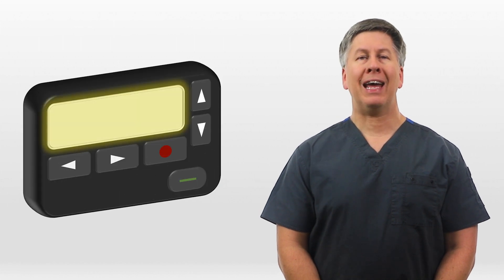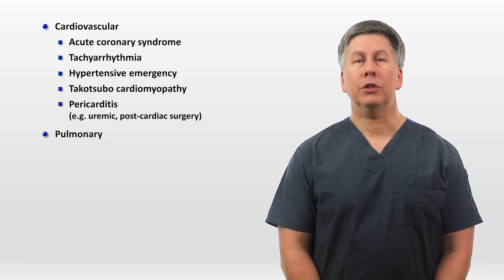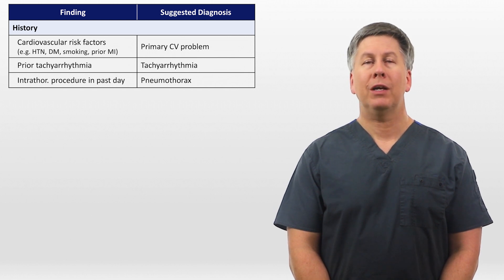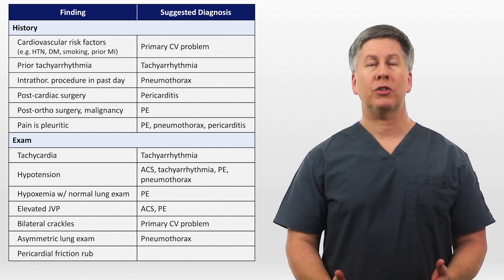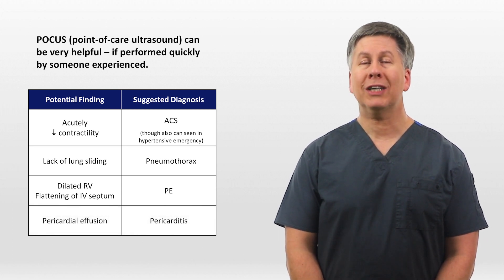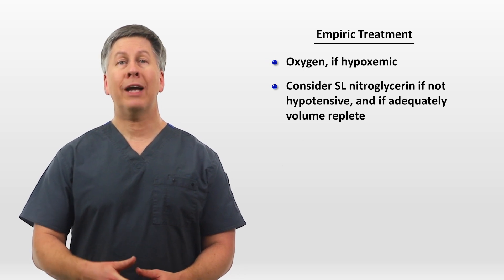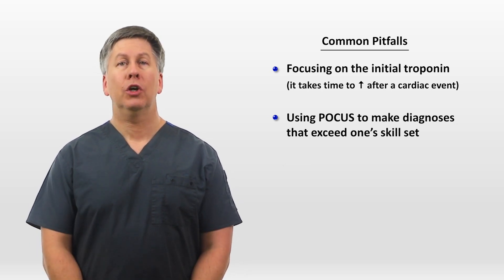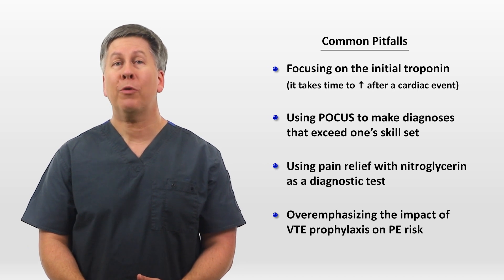Acute Chest Pain (Rapid Response Calls)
An overview of responding to acute chest pain in the hospital, including etiologies, evaluation, and common pitfalls.